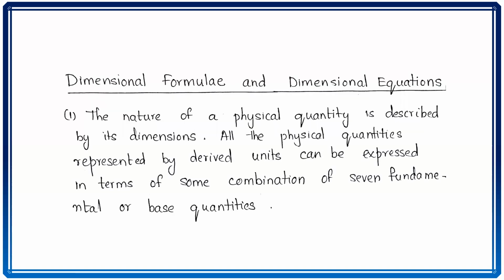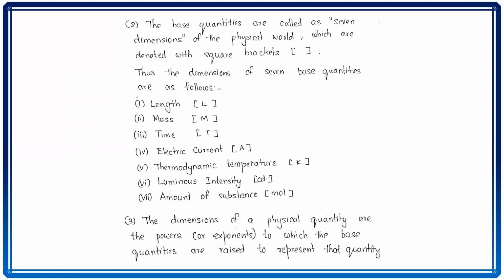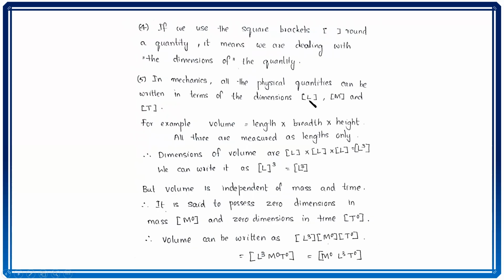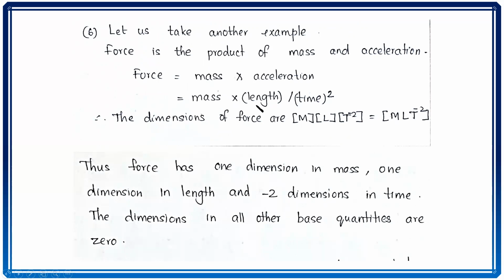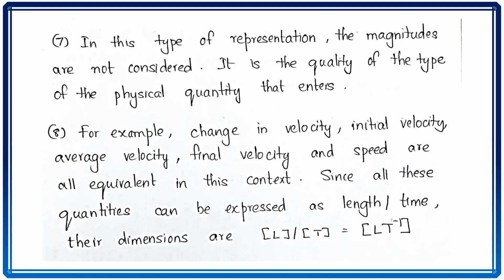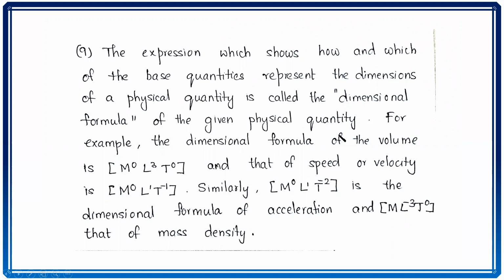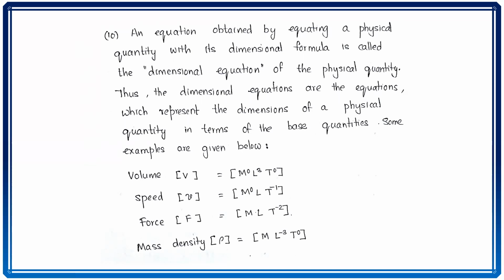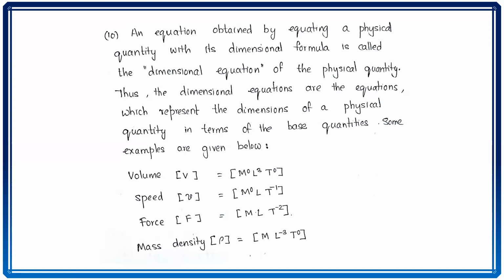Dimensional Formulae and Dimensional Equations | Units and Measurement | Class 11 Physics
This video helps to understand the concepts of dimensional formulae and dimensional equations. This topic is included in Chapter 2: Units and Measurement of Class 11 Physics.